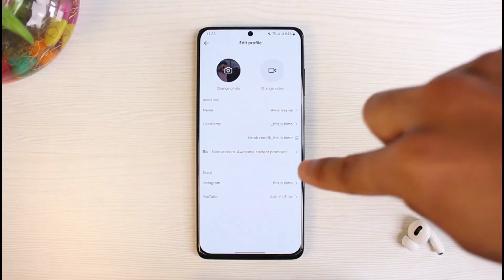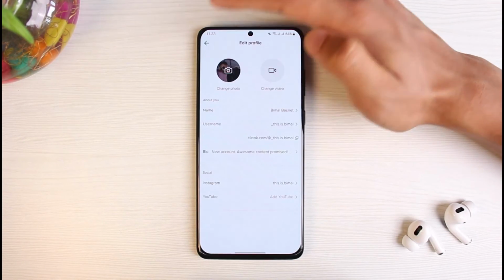How to Add Link in TikTok Bio ! [EASY STEPS]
In this tutorial video, I am simply going to show you how to add links in the TikTok bio. So make sure to watch this video till the end.

Follow these simple steps:
1) Update the TikTok app to the latest version
2) Open TikTok and log in to your account
3) Tap on the option called Edit Profile
4) Tap on Website (if available) or tap on Bio
5) Paste your link
6) Save the changes
7) This way, you will be able to add a link to the TikTok bio.

0:00 Introduction
0:22 Update TikTok App
0:50 Types of Link
1:34 How to Add Link in TikTok Bio
2:19 Outro: Final Verdict